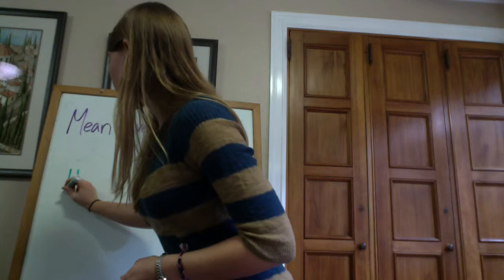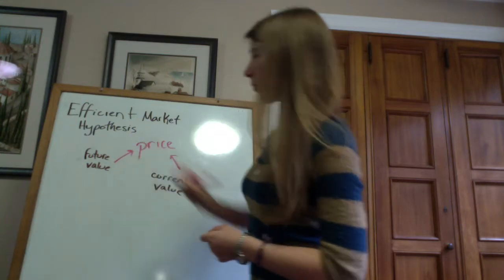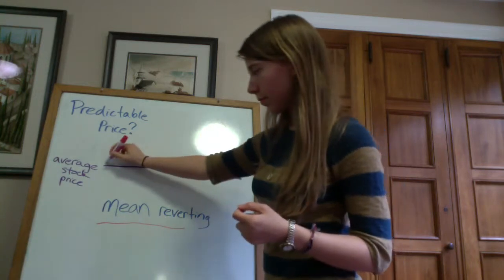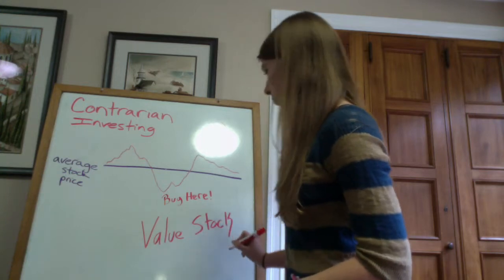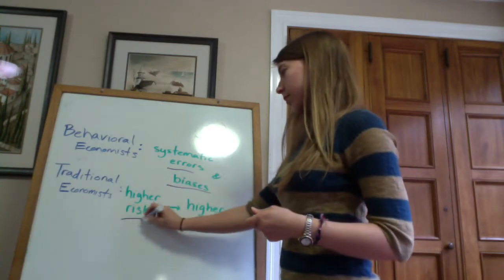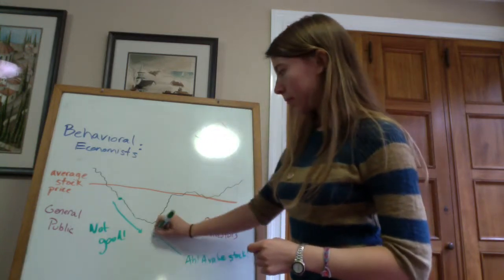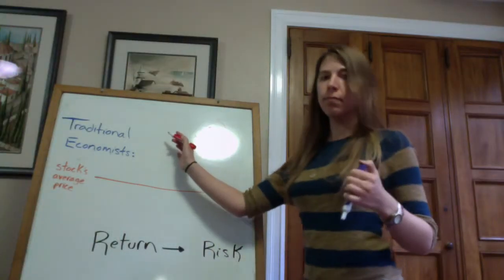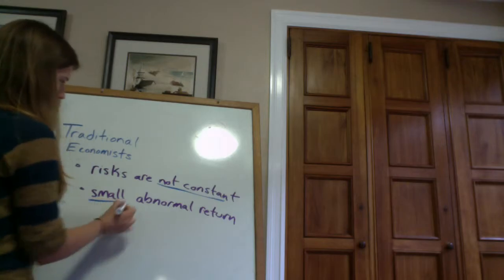BE Mean Reversion Vlog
This video is about Mean Reversion in the stock market.

• Chan, K. C. (1988). On the contrarian investment strategy. Journal of Business, 147-163.
• Lakonishok, J., Shleifer, A., & Vishny, R. W. (1994). Contrarian investment, extrapolation, and risk. The journal of finance, 49(5), 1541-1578.
• Thaler, R. (2012). The winner's curse: Paradoxes and anomalies of economic life. Simon and Schuster. 151-167.
• Bondt, W. F., & Thaler, R. (1985). Does the stock market overreact?. The Journal of finance, 40(3), 793-805.